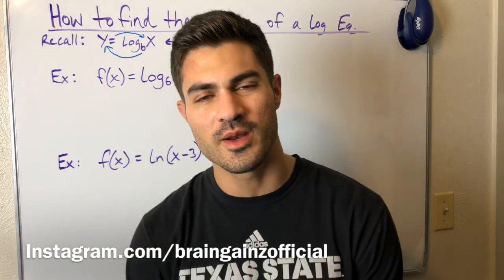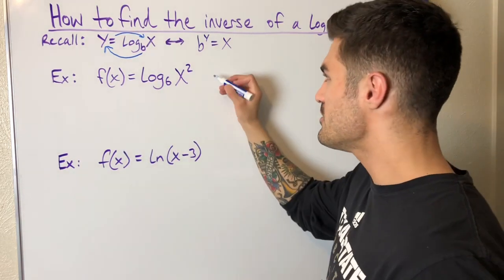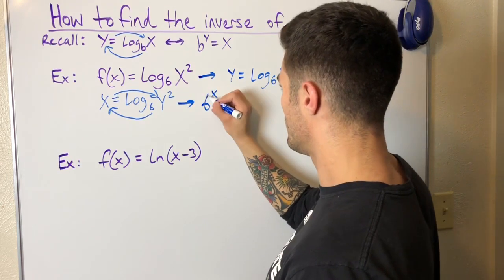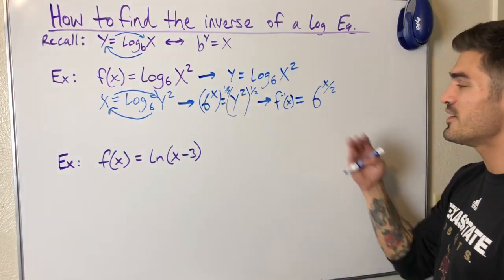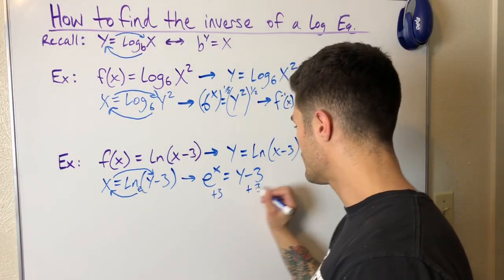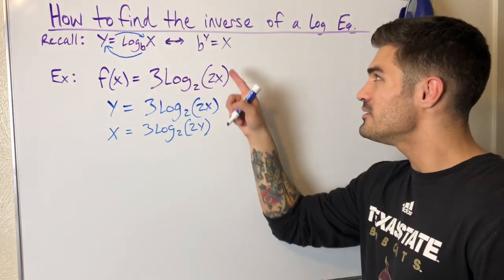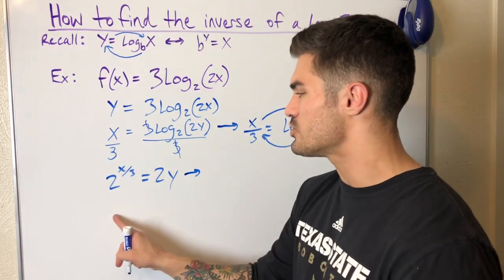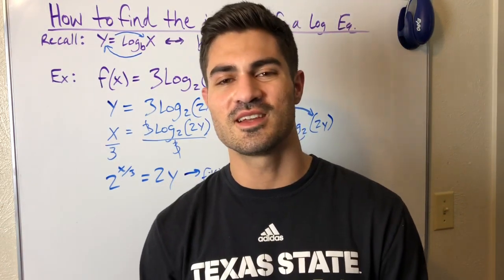Finding the Inverse of a Logarithmic Function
How to find the inverse of a logarithmic function! Broken down step by step. I promise it's really not as bad as it looks! Hope this helps!